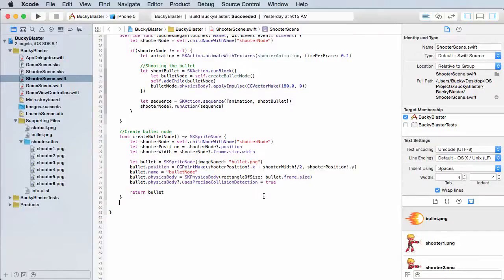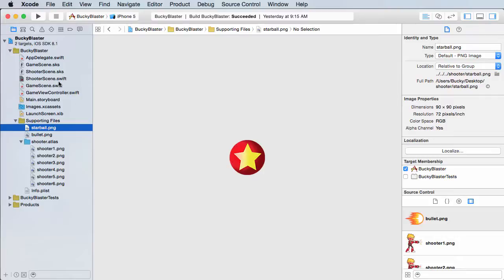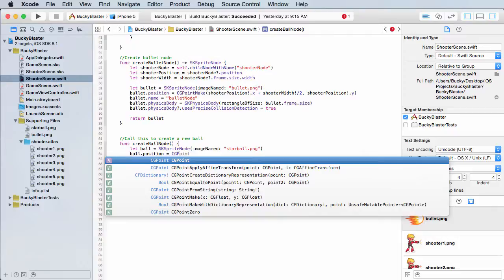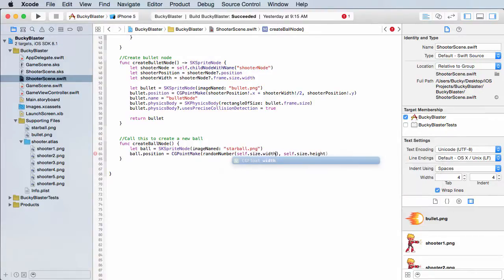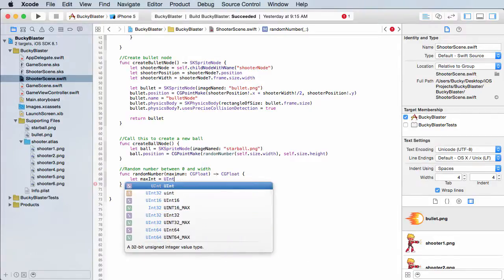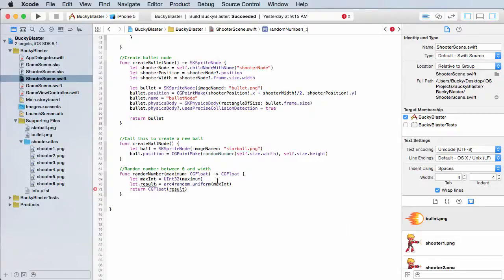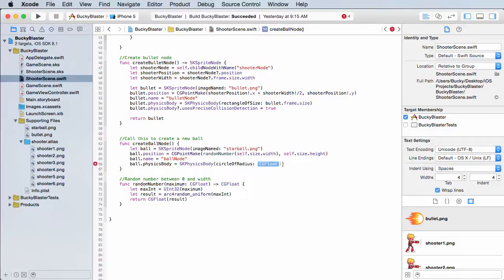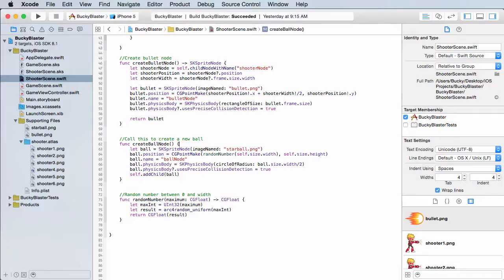iOS Development with Swift Tutorial 39 Creating the Ball Node